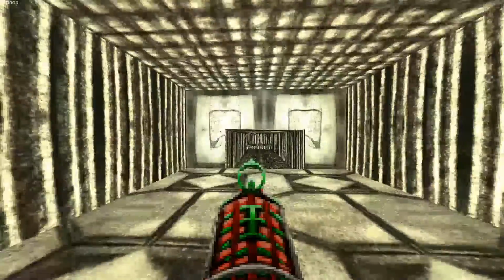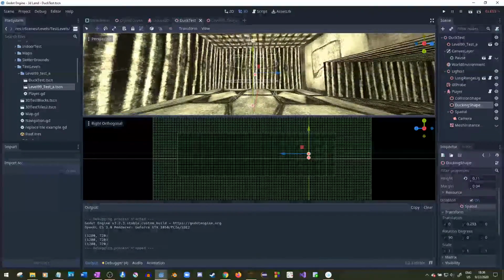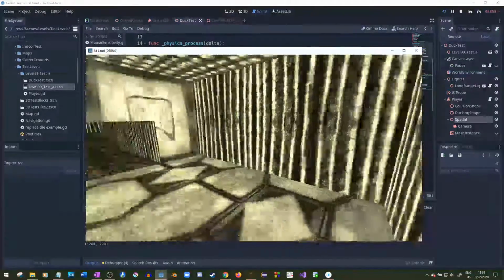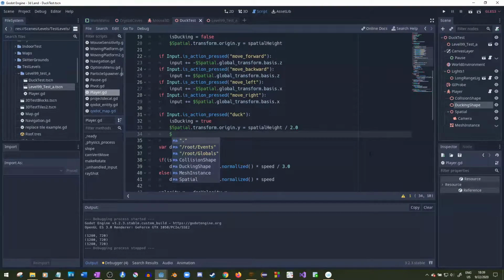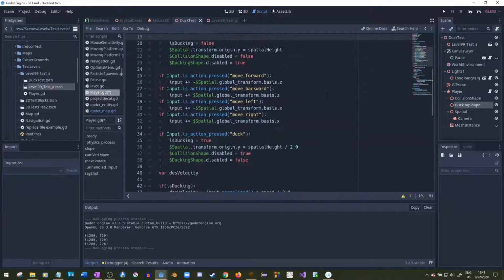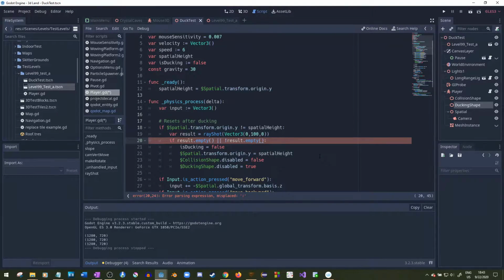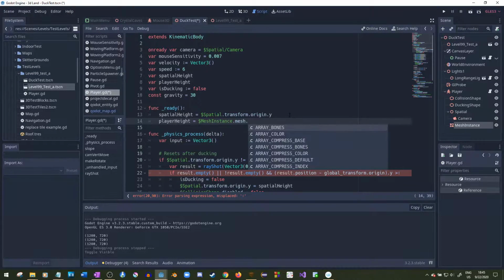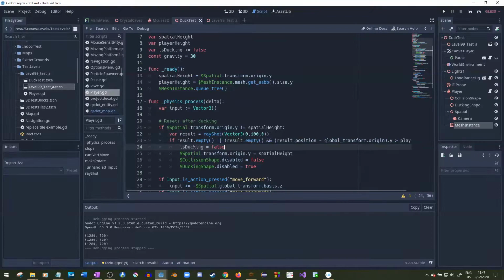How to Make A Basic Crouching System in 3D in Godot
This is a First Person crouching controller that goes over the basics of crouching and avoids getting stuck when standing up in a crouching space (Where the distance between the floors and the ceiling are too small for your character to stand in).

I accept suggestions, so fire them away! If you need help on something, I will either link you a video or make a video on it if I am able to.

A 2D tutorial that goes more in depth and uses state machines for animations when ducking:

Timestamps:
0:00 - Introduction
1:20 - The FPS Controller
2:14 - The Scene/Node Setup
2:38 - Lower Camera On Crouch
3:58 - Resetting Camera Height on Stand
4:38 - Setting the Collision Shapes
5:50 - Problem with Standing in Small Space
6:21 - Shooting RayCast Upwards
6:35 - rayShot() Function for RayCast
7:12 - Checking the Results from RayCast
8:43 - Getting the Player Height for Checking
10:17 - Final Results